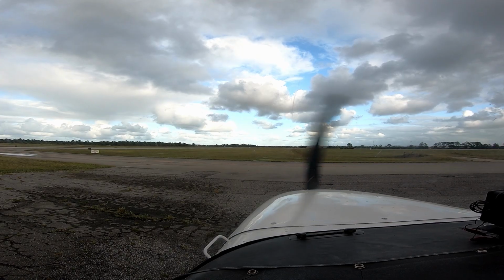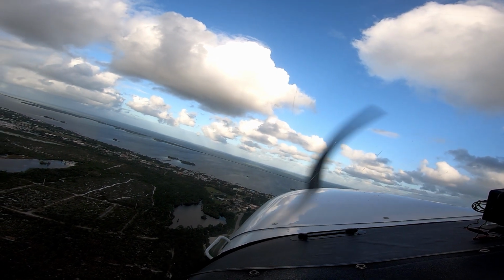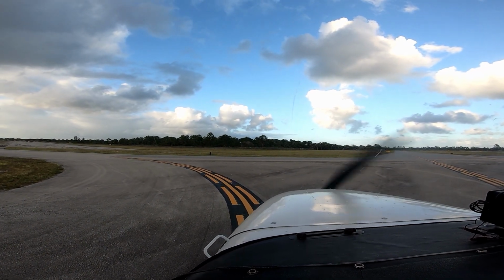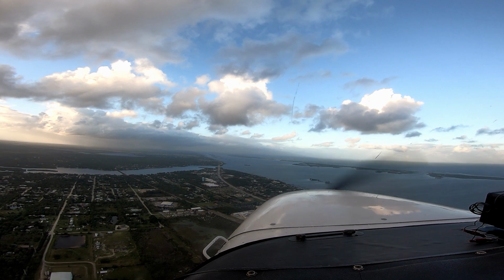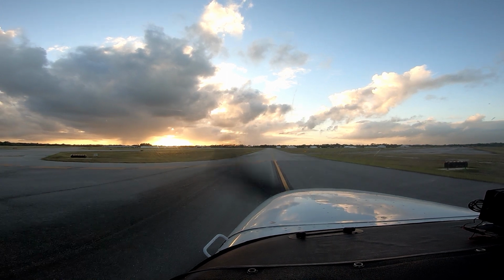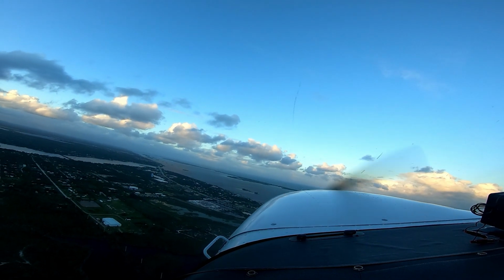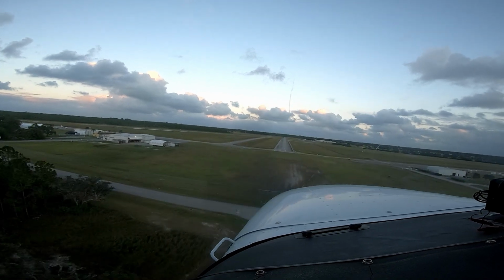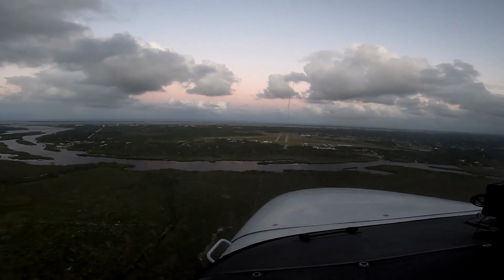My First SOLO in a Plane!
Training:
Mark Cannon (CFI) - all-around aerial ninja

My Aerial Paravlogging Gear:

Dash cam (GoPro Hero 7 Black):

Off-camera audio recording (Sony ICD-UX560):